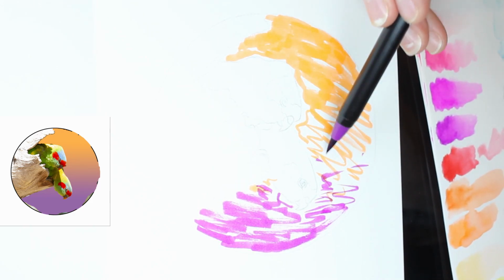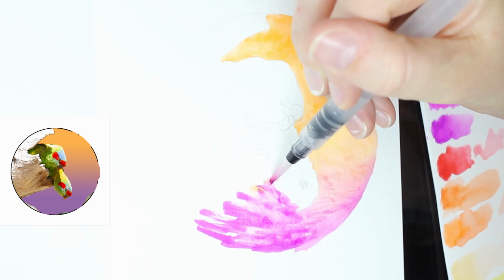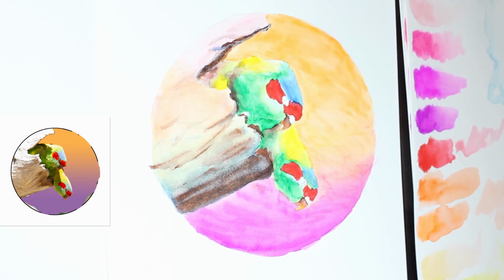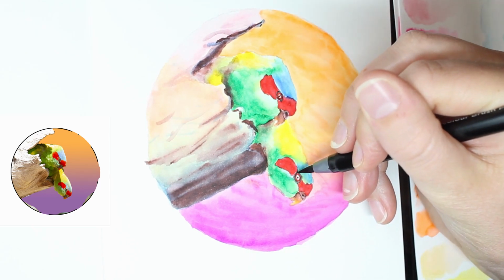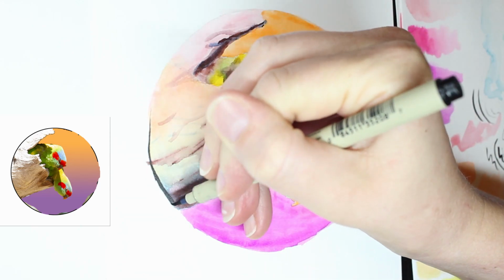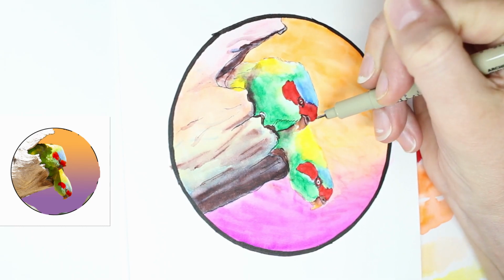WATERCOLOUR BRUSH PENS - Using bold colours to make art pop with Typo Watercolour Brush Pens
Feeling fun and carefree with this loose, bold painting of a pair of Musk Lorikeets.

My focus is wildlife as I have a passion for conservation and biology, but I also do pet portraits and "how to" videos as well.

TECH GEAR:
Camera - Canon 550D
Microphone - Rhode NT-USB